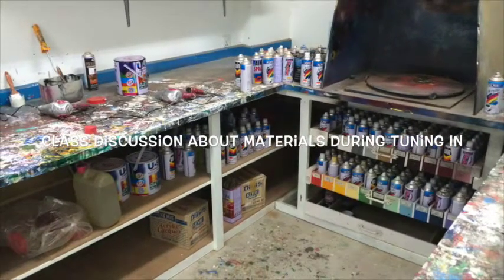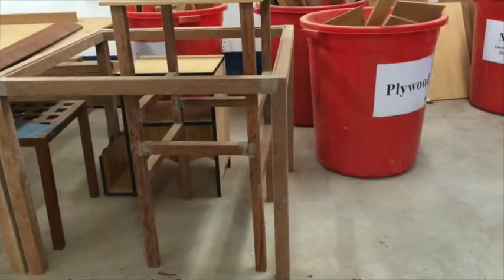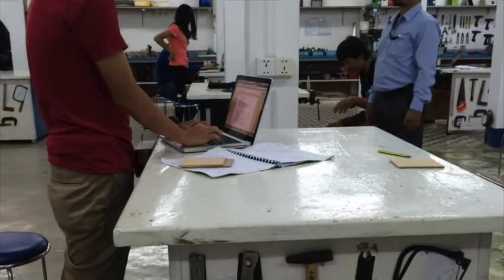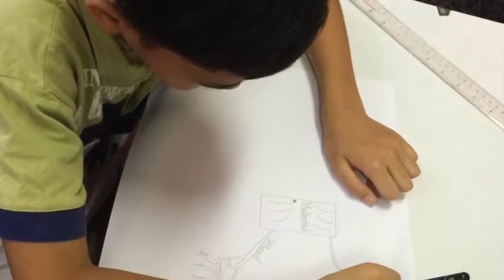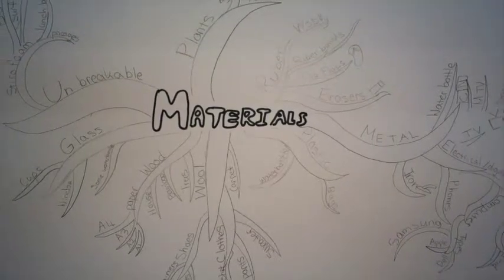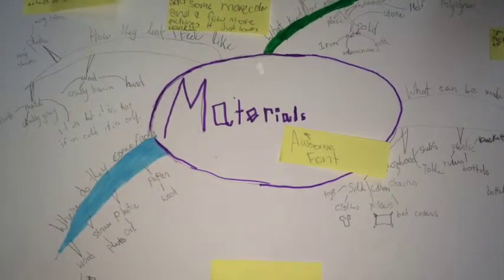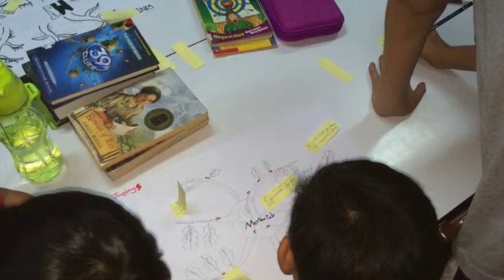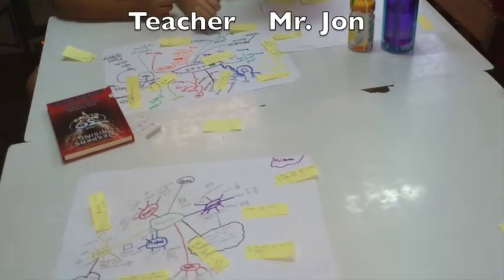ISPP Grade 5 Students' Ideas About Materials at Start of "How the World Works" Unit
A recording of student discussions at the beginning of a unit on how "Materials can provide benefits and pose challenges for society and the environment."

Students in this discussion are showing that they have some understandings of the basic process skills of observing, predicting, communicating, and inferring and of the more complex science process skills of forming scientific questions, identifying variables, and planning experiments.